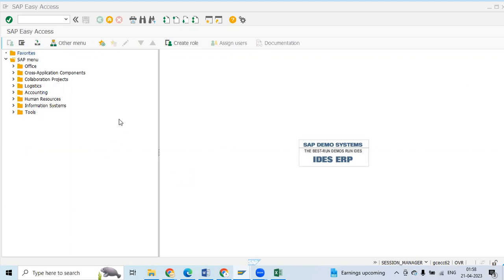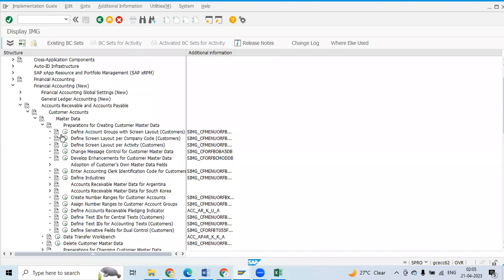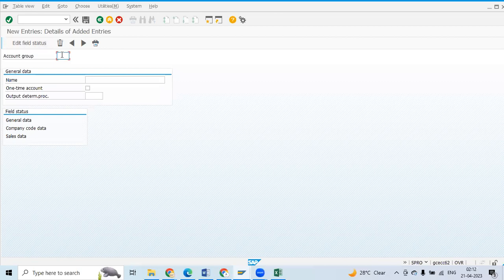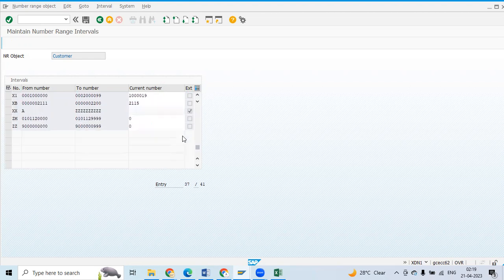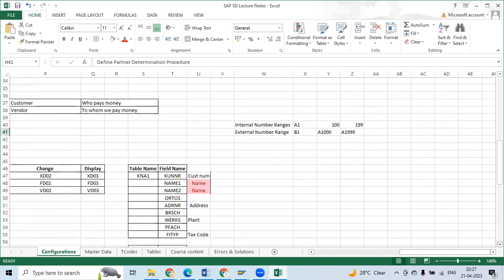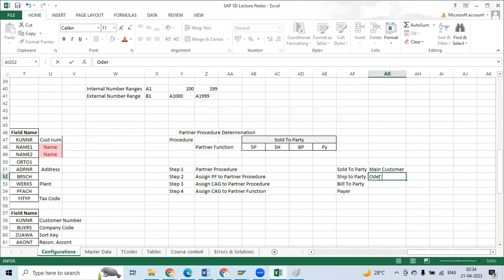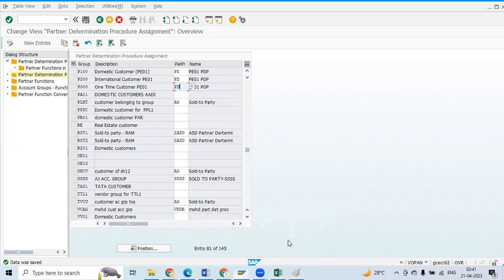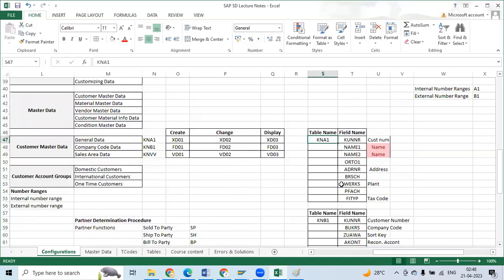SAP SD Customer Account Group Configuration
In SAP, customer master data refers to the information stored about a particular customer that is used by various modules within the SAP system. The customer master data is used for processing transactions, such as sales orders, billing, and customer service requests.

This data is entered and maintained in the SAP system through the Customer Master Data transaction (transaction code XD01).

The customer master data in SAP is important for businesses to ensure that they have accurate and up-to-date information about their customers, which can help them to provide better customer service, manage credit risk, and improve their overall business operations.